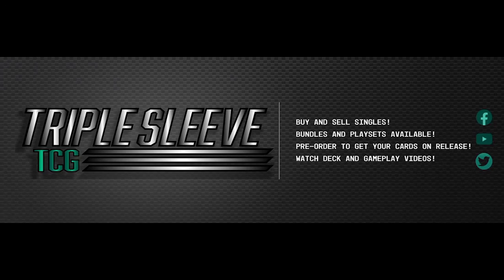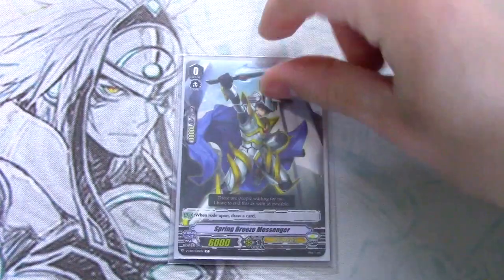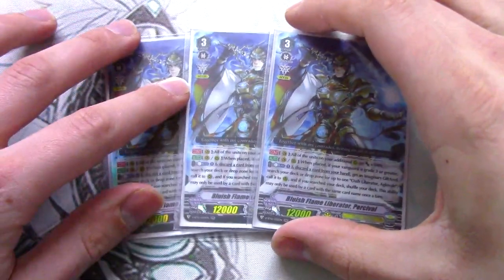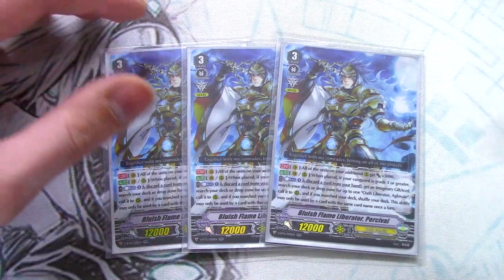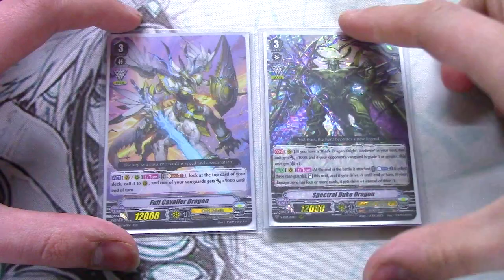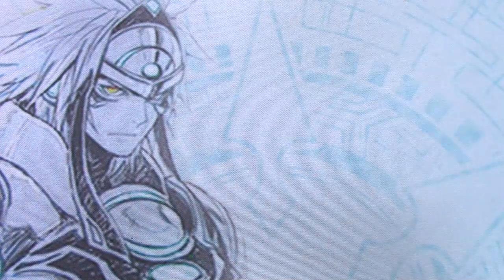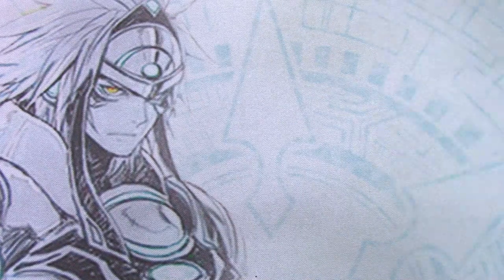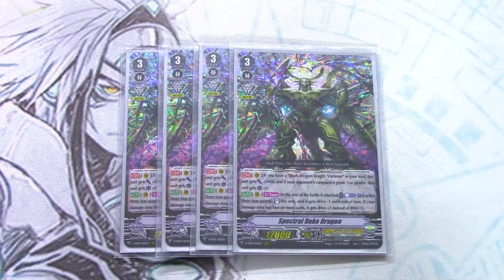Spectral Duke Dragon! Gold Paladin Deck Profile | Cardfight!! Vanguard (V Series)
Today we got another Gold Paladin deck profile with new support from the recent special series clan selection Vol. 1. Bringing back a classic, Spectral Duke Dragon! Enjoy the deck!